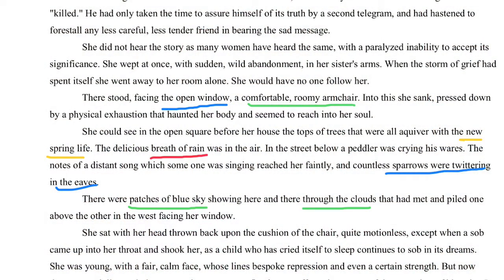The Story of an Hour Analysis